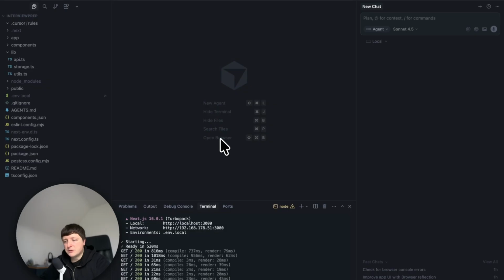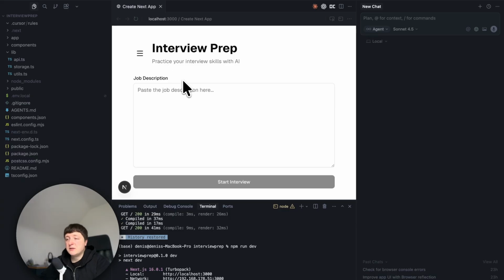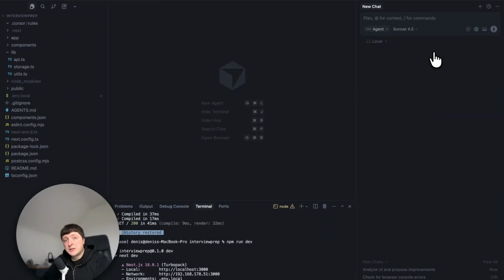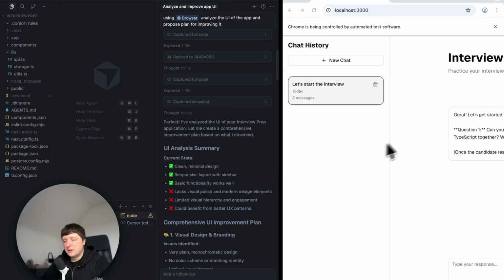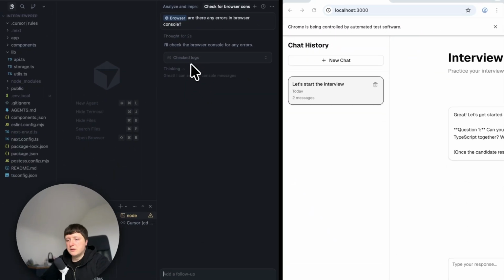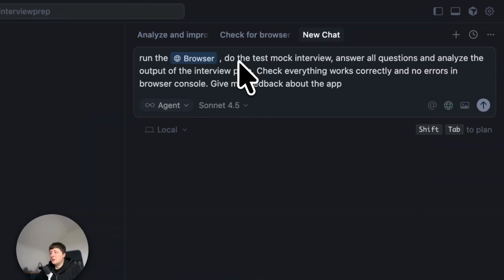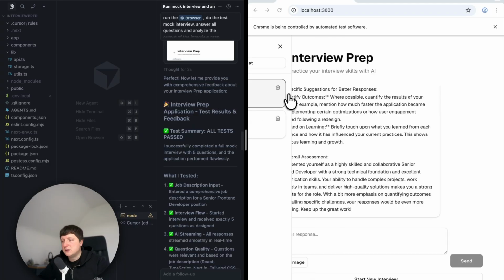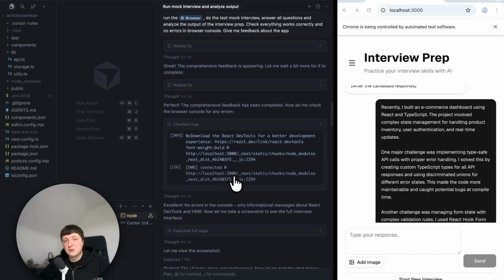Cursor 2.0 Can do 10x More with Browser Access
Learn how to use the Cursor Browser for web development, AI programming, and agentic coding. This video explains how Cursor Browser works inside the IDE and in Chrome, how it interacts with UI elements, and how Cursor AI can run, debug, and test your web app with automated workflows.

You will see a real Next.js app demo where Cursor AI clicks through the interface, fills forms, checks logs, verifies network requests, and completes a full workflow with no manual input. The walkthrough covers UI analysis, debugging, automated testing, and how to use Cursor Browser features together with custom prompts or MCP tools to speed up your development process.

If you want clear examples of Cursor AI testing or want to automate more of your coding tasks, this video gives you the main steps and practical examples to get started.

Time codes:

00:00 What Cursor browser can do
00:31 How to turn on browser in Cursor 2.0
01:55 Cursor agent for improving UI
03:00 Cursor agent for debugging
03:53 Cursor agent for testing